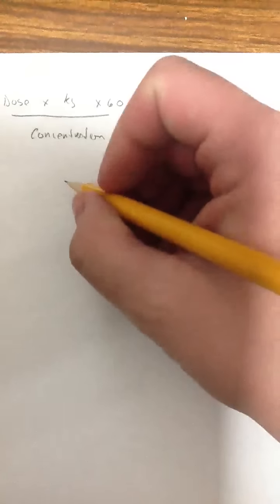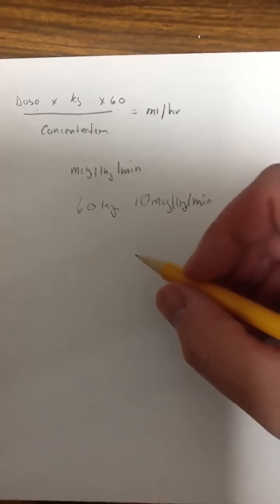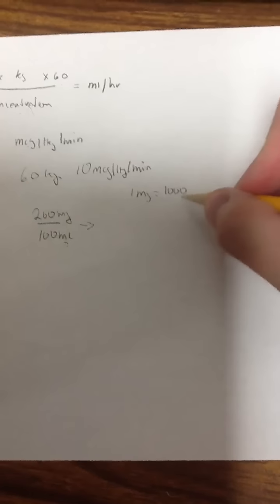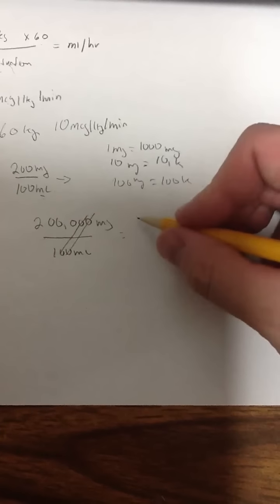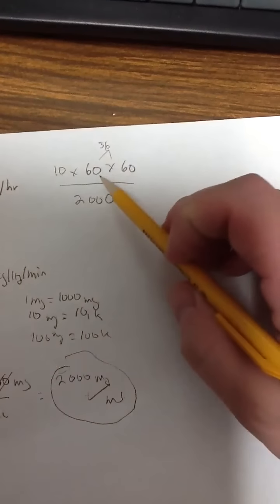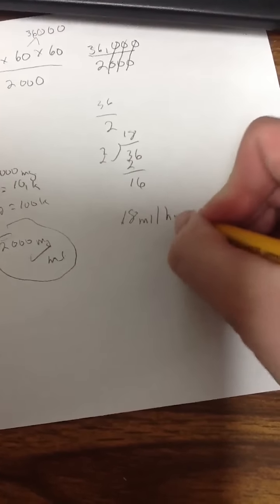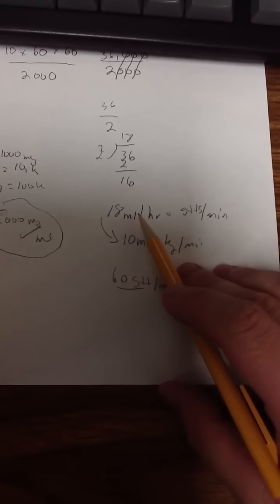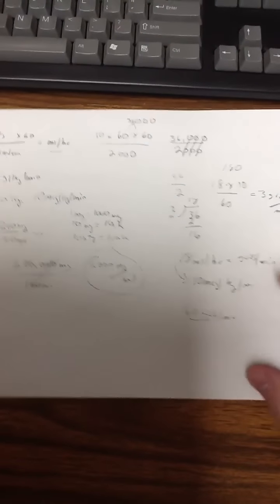Dopamine infusion calculation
An easy to use formula and method for calculating weight based infusions.